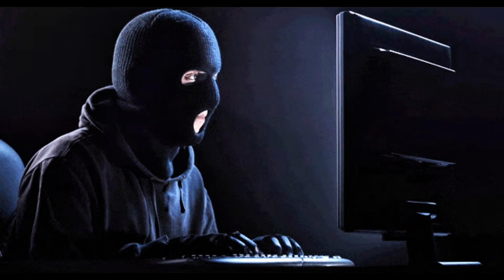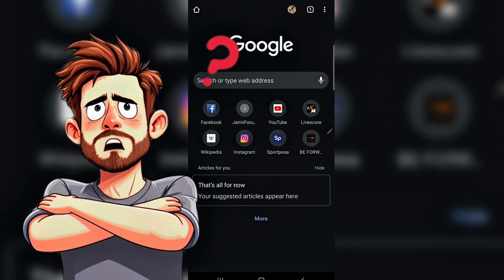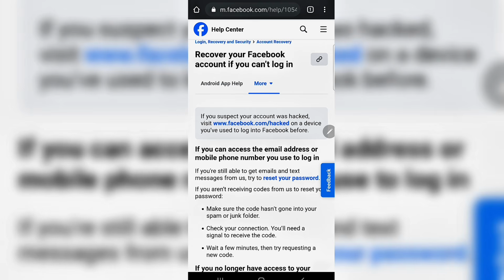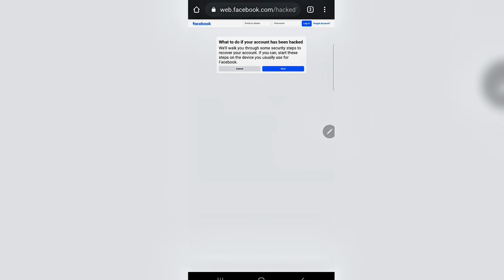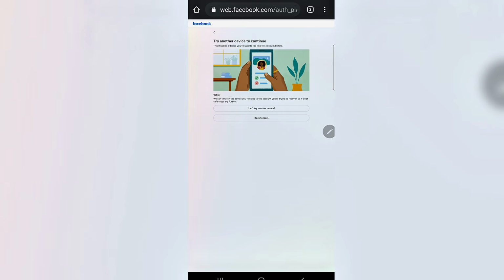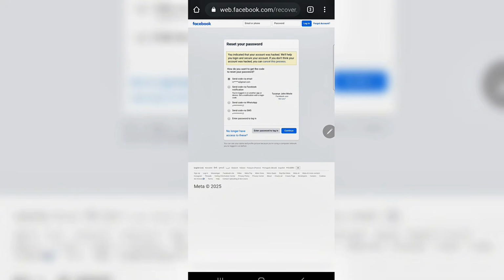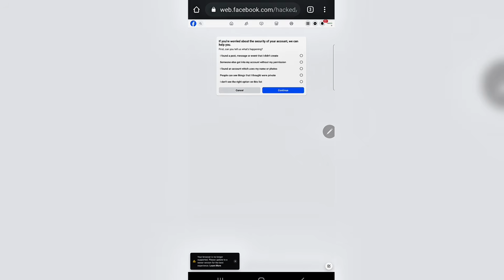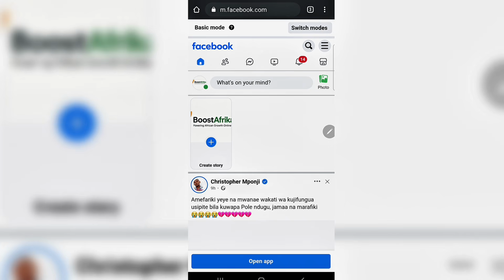How to Recover Facebook Account 2025 | Fix “Try Another Device to Continue” Problem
Have you been locked out of your Facebook account with the message:
“Try another device to continue. This must be a device you’ve used to login before”?

Don’t panic! In this video, I’ll show you the latest method (2025) to recover your Facebook account even without the old device or phone you used before.

What you’ll learn in this tutorial:
🔹 How to fix “Try another device” error on Facebook
🔹 Step-by-step recovery without your old device
🔹 Alternative recovery options (email, phone, trusted contacts)
🔹 How to secure your account after successful recovery

recover facebook account 2025

facebook account recovery latest method

fix try another device facebook error

how to recover facebook without old device

facebook login problem 2025

recover facebook account without phone number

facebook account locked solution

how to unlock facebook account 2025

facebook recovery step by step guide

tech tutorials mparadisso media